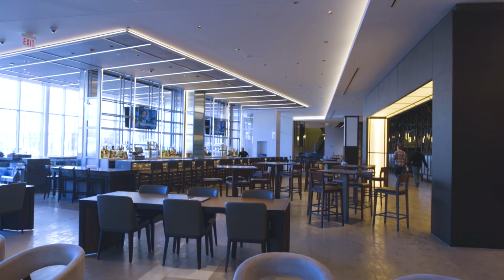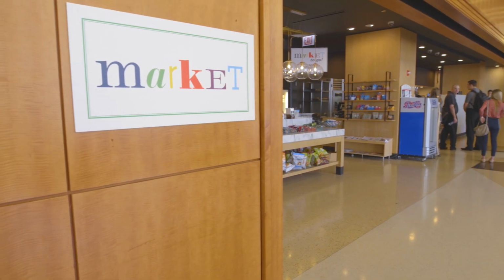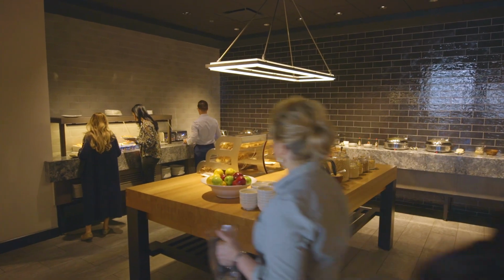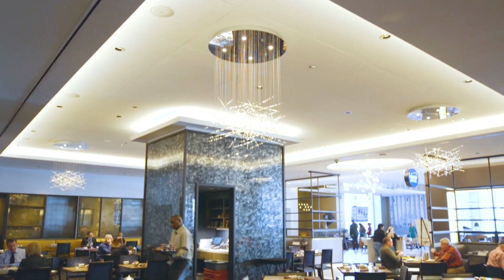Hyatt Food Court — Around Chicago • S2 E19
IMTS 2018 | Sept. 10-15, 2018
McCormick Place, Chicago, Illinois